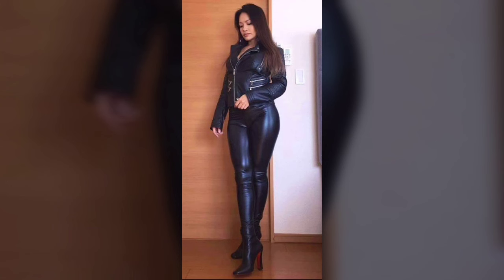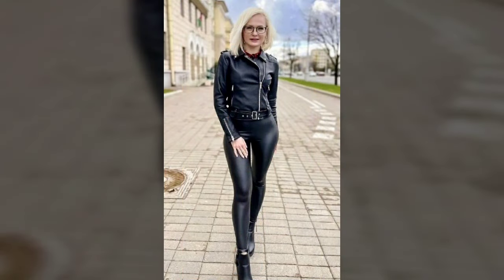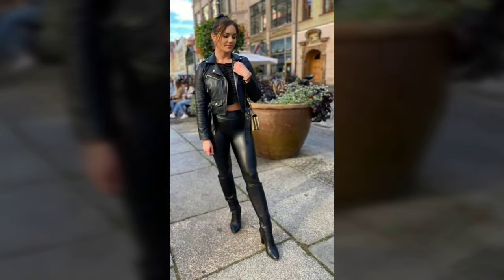Most Demanding Mesmerising Leather Lagging Outfit Ideas for Girls 😋🤪